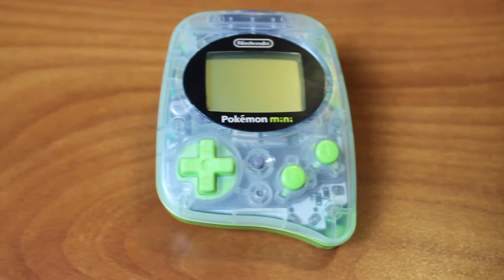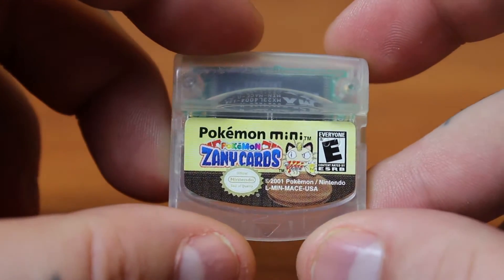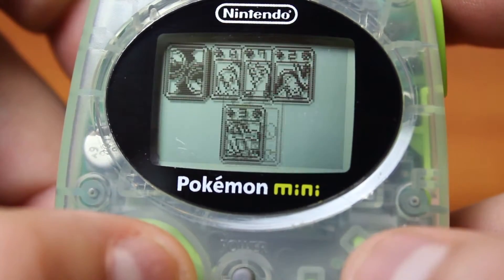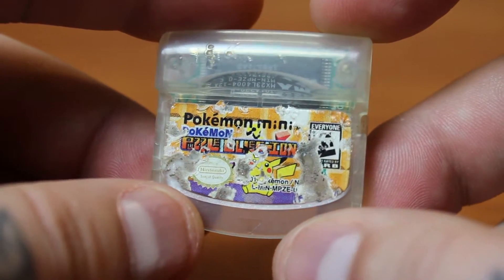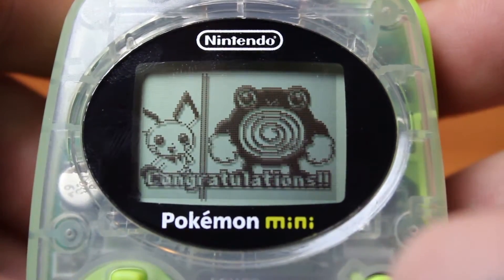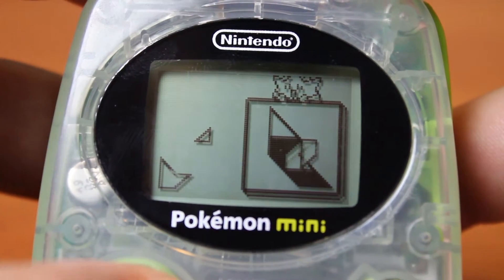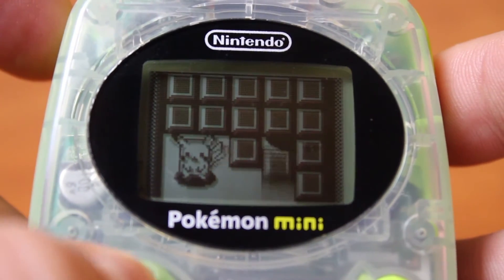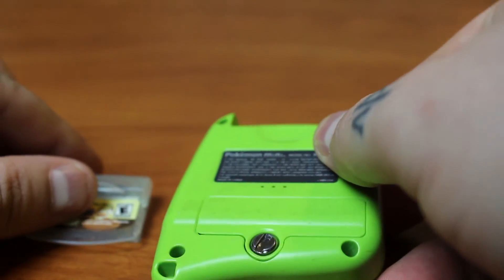POKEMON MINI - THE SMALLEST CARTRIDGE BASED GAME BOY!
Reviewing the Pokémon Mini, a handheld game console made by Nintendo and themed around the Pokémon franchise. It is the smallest game system with interchangeable cartridges ever produced by Nintendo.